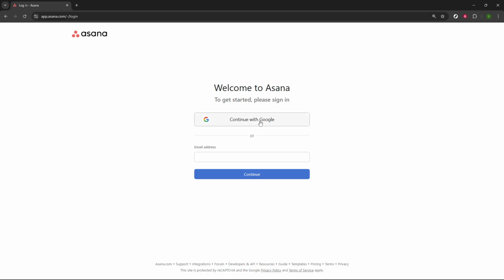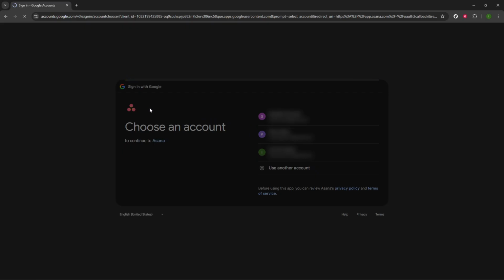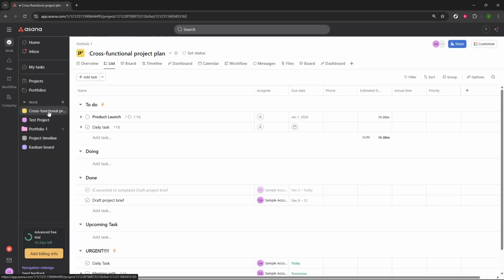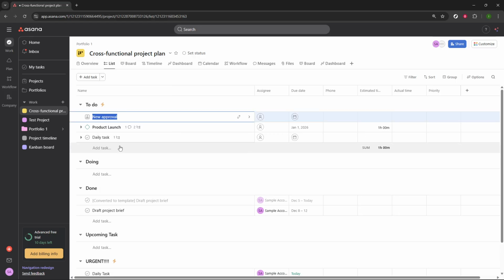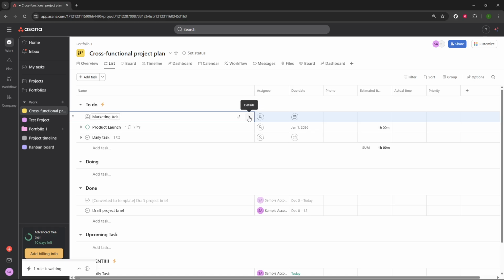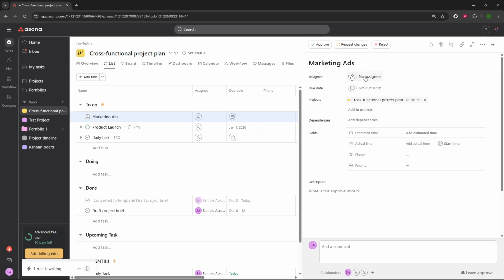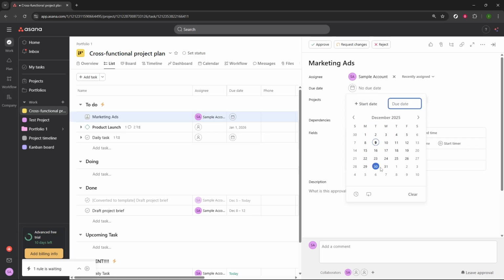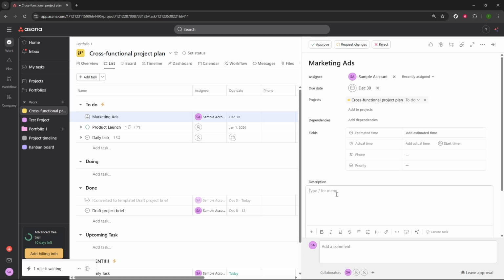How To Create Approval Task In Asana Project (Working 2026)